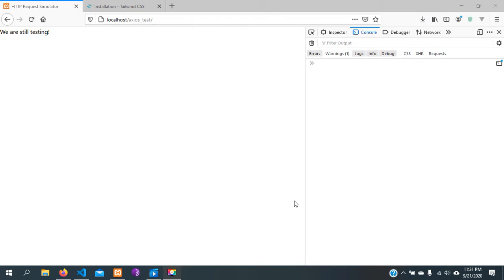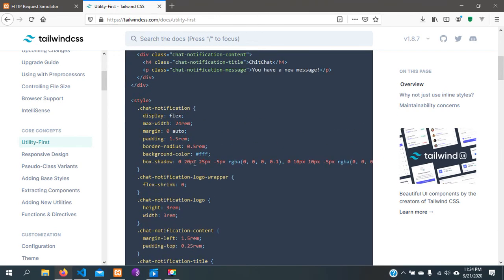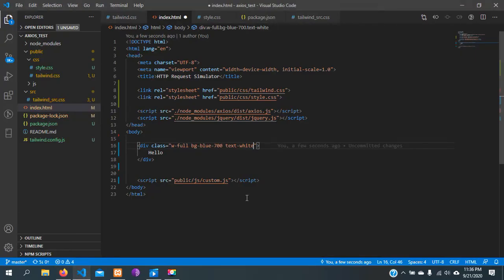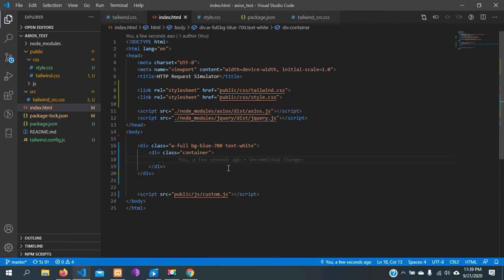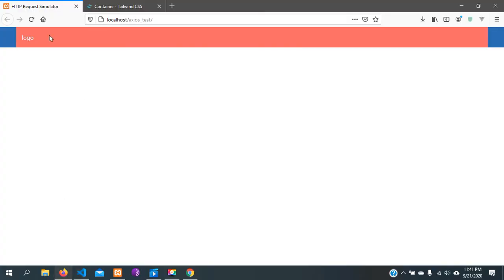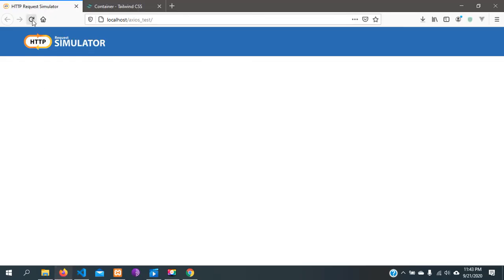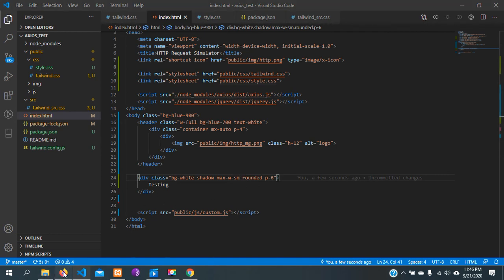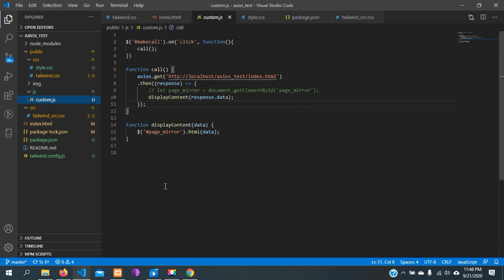HTTP Request Demo 5: Building Sample UI with Tailwind CSS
Testing the sample UI with Tailwind CSS